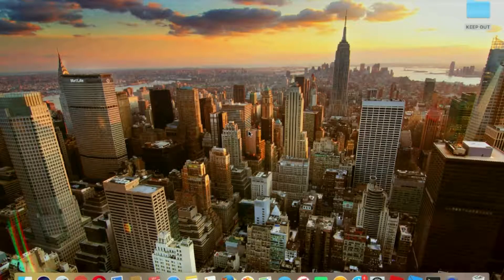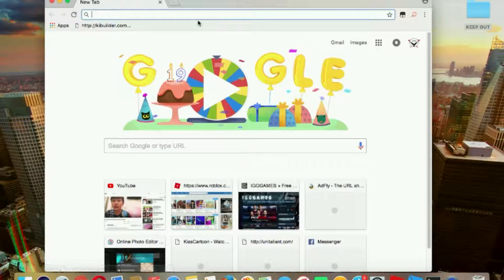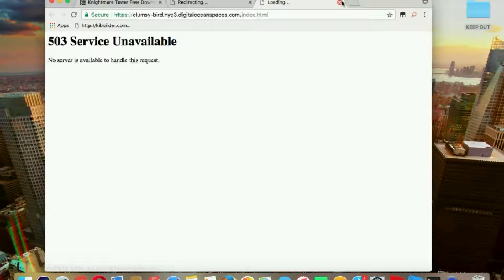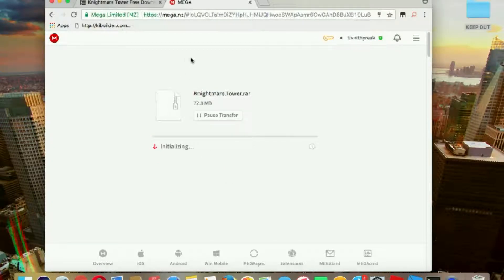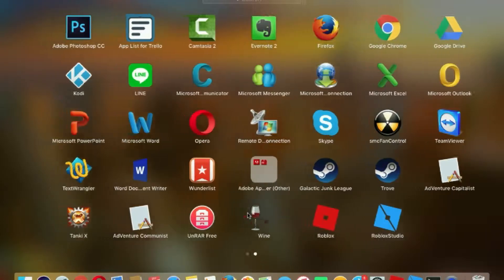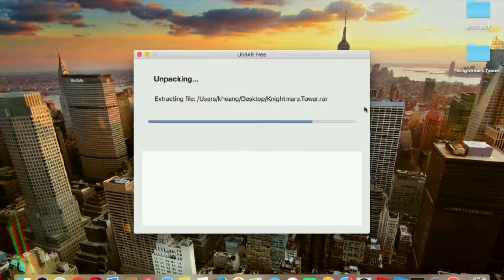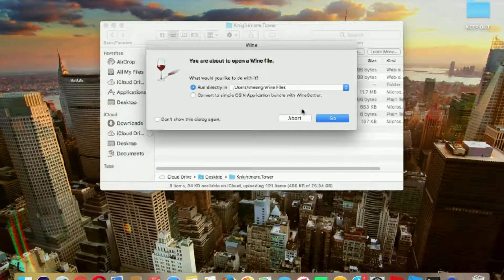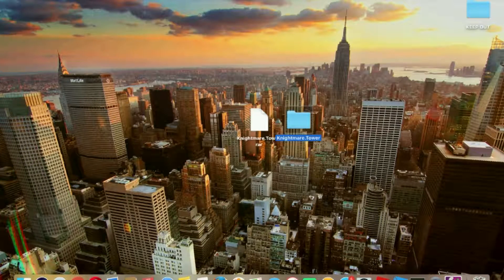How to download Knightmare Tower for Free on Mac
Thx for watching i hop you have a nice day :)
Can we get to 4 like to make me do a siri of Knightmare Tower and a how to hack Knightmare Tower :)